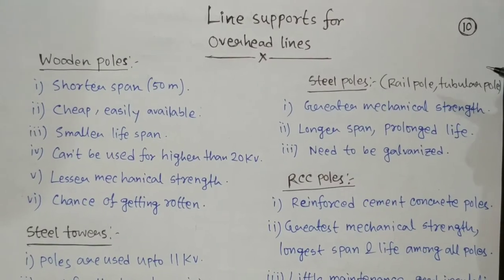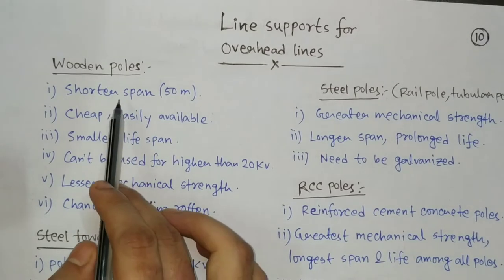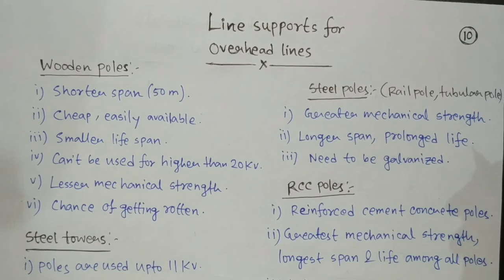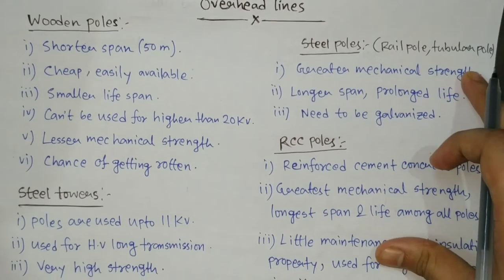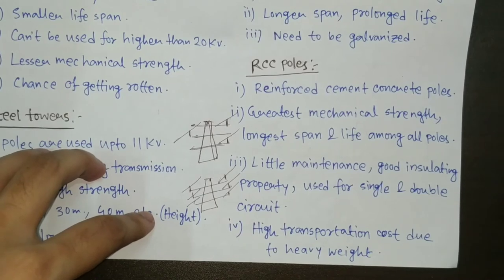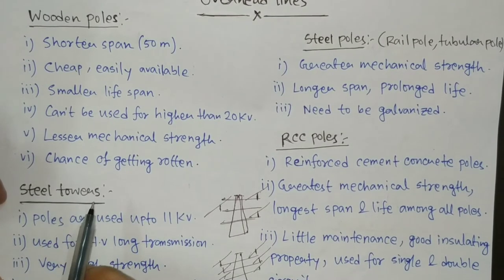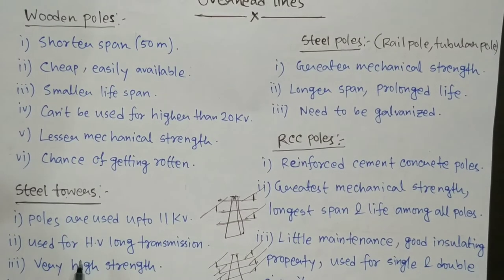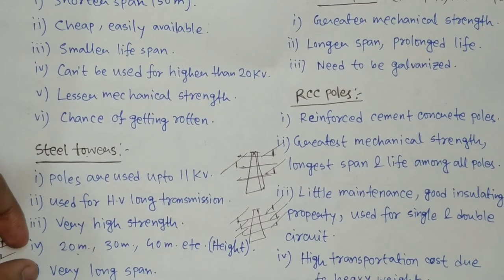Lecture-10. Overhead Line Supports - Wooden Pole, Steel pole, RCC Pole, Steel Tower.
1. Towers and poles used in overhead transmission and distribution.
2. Classification of different poles.
3. Advantages and disadvantages of poles and towers.
4. Comparison among poles and towers.

You can also refer to the link given below to know more on this-